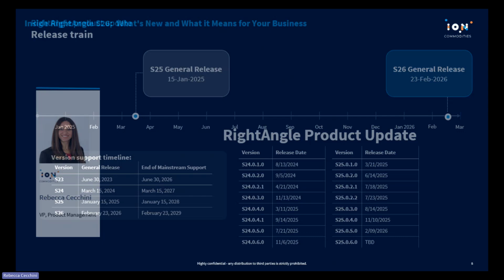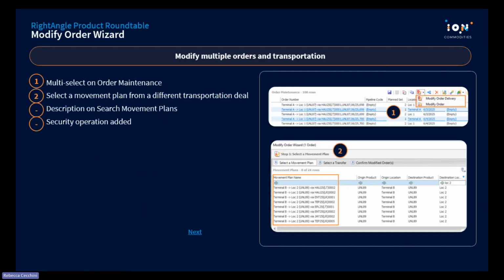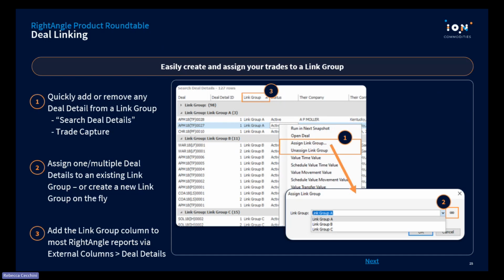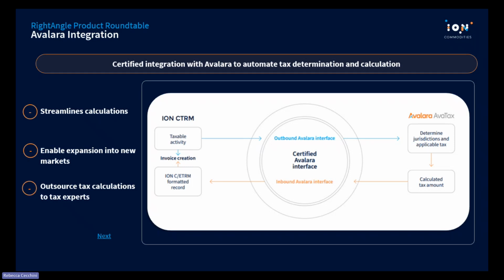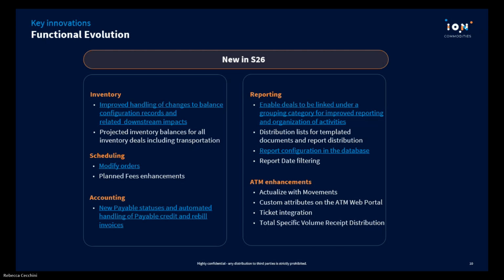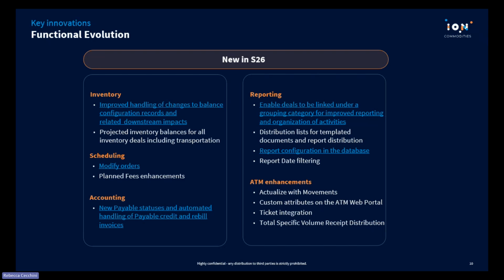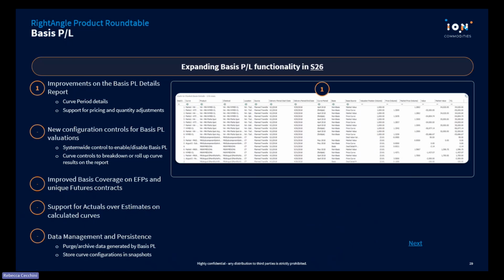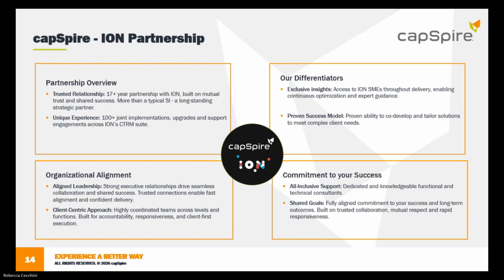Inside RightAngle S26 - What's New and What It Means for Your Business